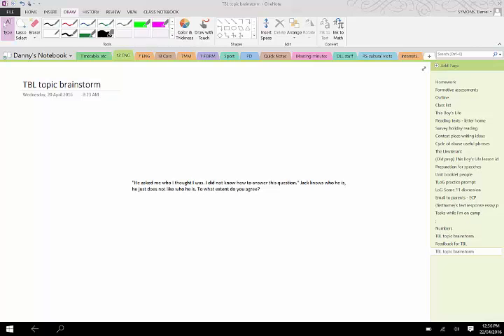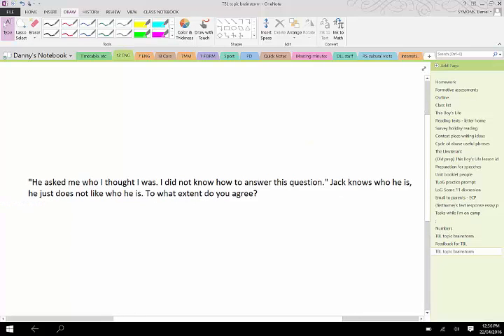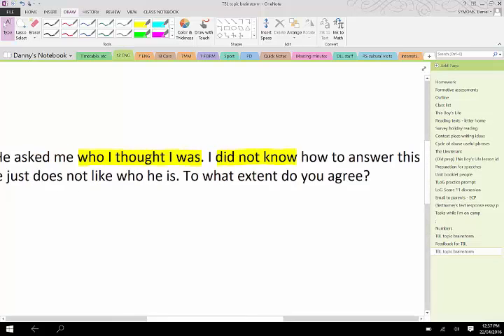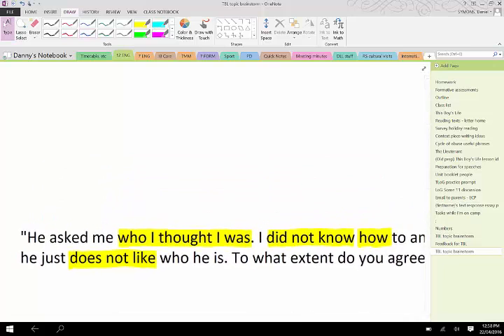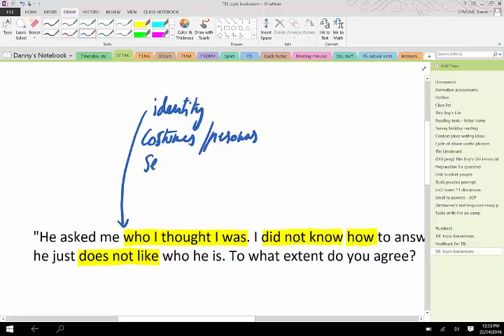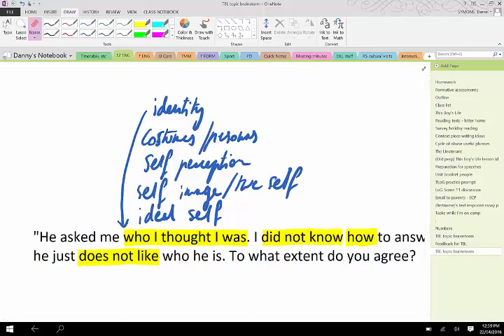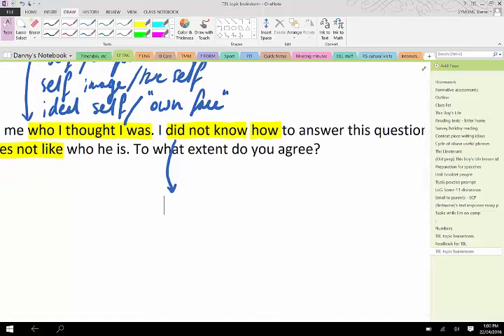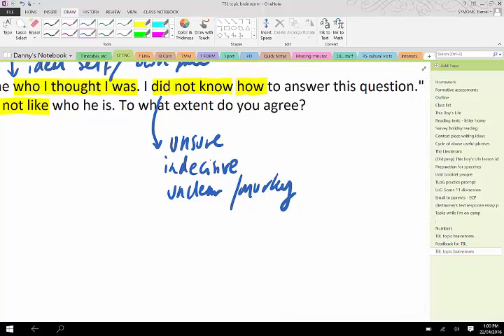Topic brainstorm for This Boy's Life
"He asked me who I thought I was. I did not know how to answer this question." Jack knows who he is, he just does not like who he is. To what extent do you agree?

Remember that the more you brainstorm like this, the easier it gets!